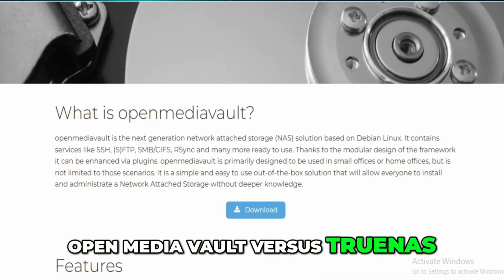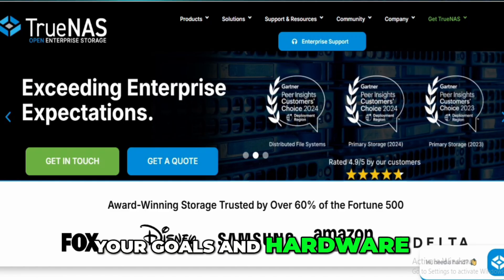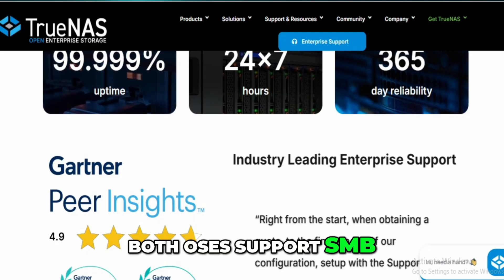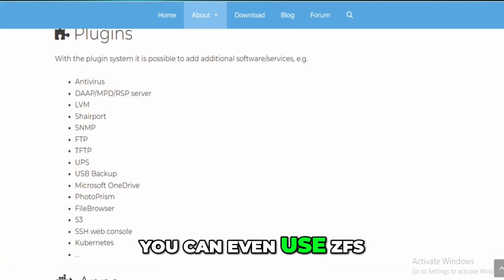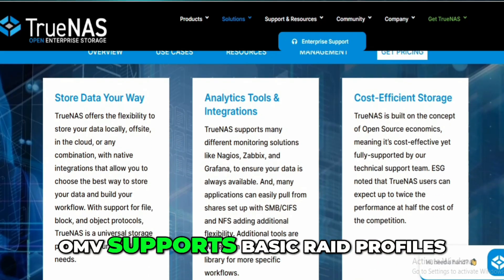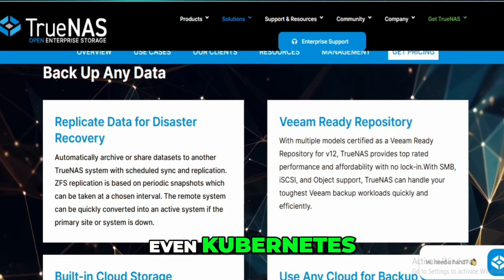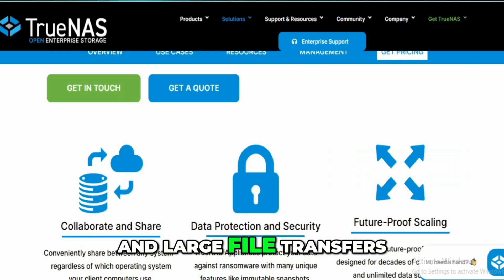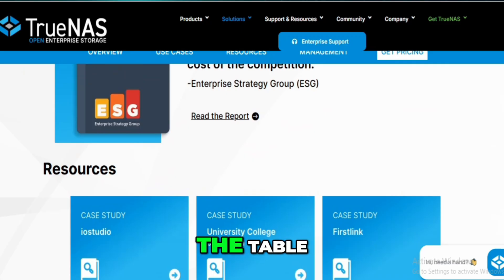Openmediavault vs Truenas (2025): Which NAS OS Should You Choose?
Learn Openmediavault vs Truenas.
Thinking of building your own NAS server? In this video, I compare TrueNAS Scale and OpenMediaVault after using both on real hardware. From performance and RAID options to file system support and hardware requirements, here's everything you need to know before picking your NAS OS in 2025.
WE COVERED TrueNAS vs OpenMediaVault, NAS OS comparison, best NAS software 2025, DIY NAS setup